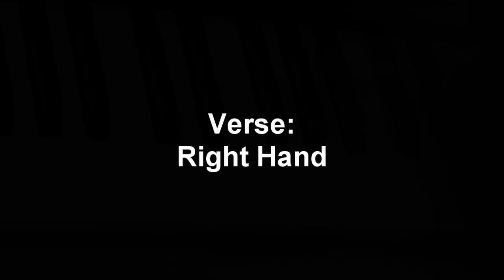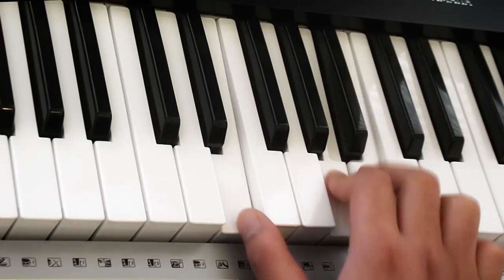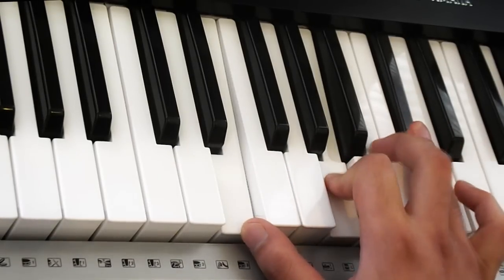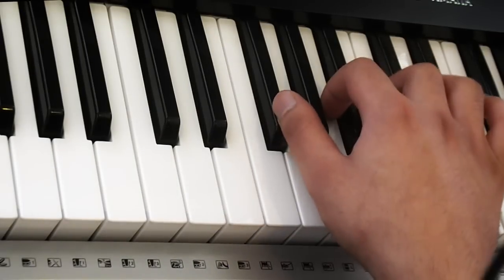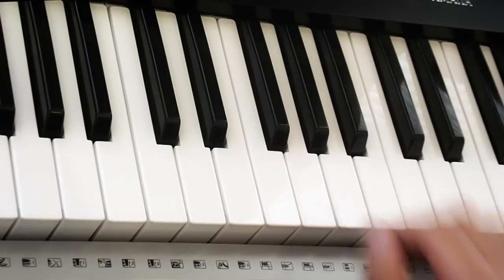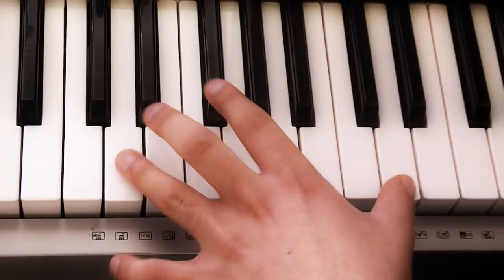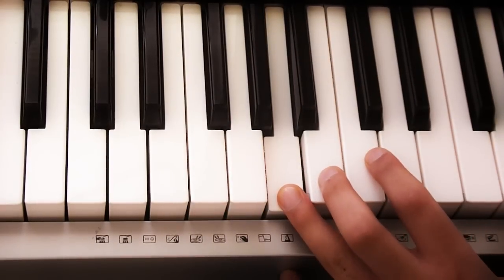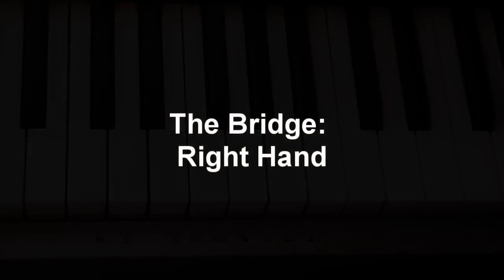How To Play The "A Team" Ed Sheeran Full Piano Tutorial [EASY]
Hi All, i had recently been asked by followers of my music page "Attemp2" to start uploading "How To" videos - So this is my first video. I noticed that a lot of tutorial videos normally start with lots of unnecessary talking and over complicating of a song - i have decided to start with a simple song and promise to keep everything simple and easy to understand. Also, please tell me what song you would like me to teach next. peace :)